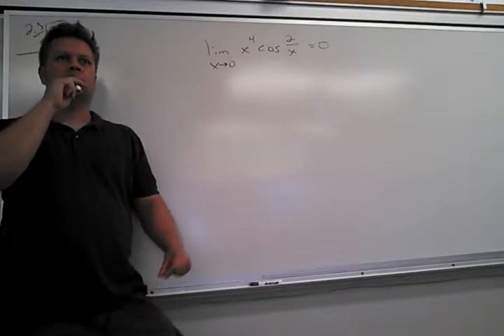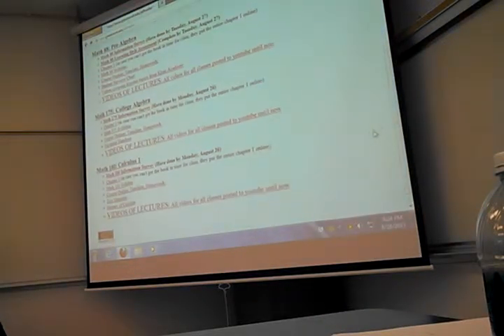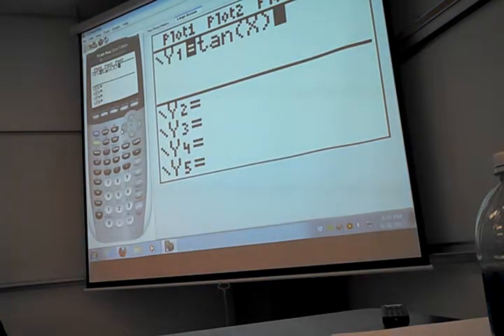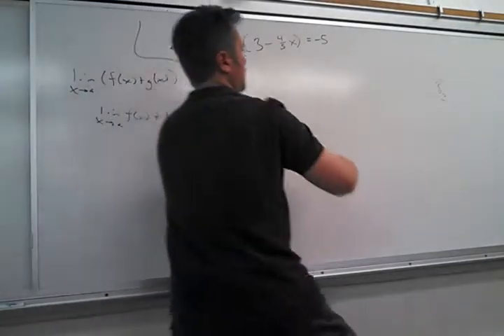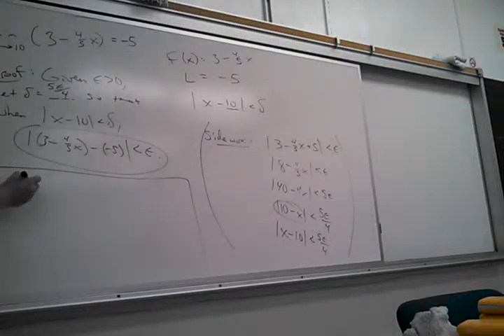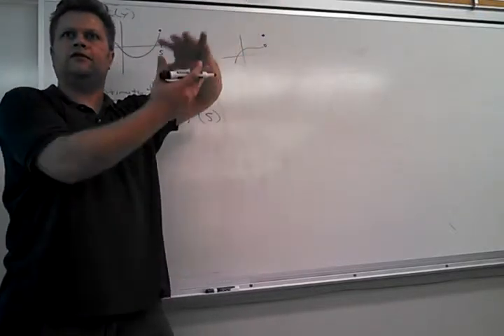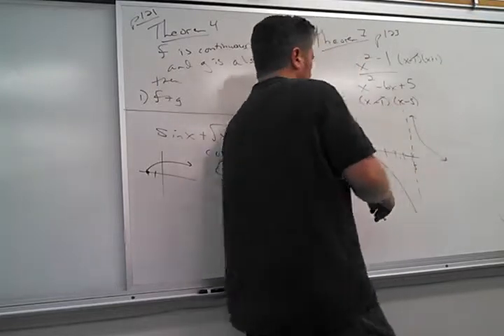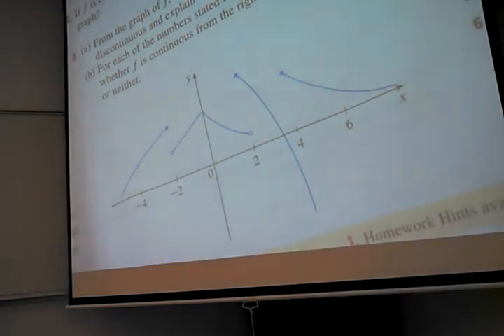Math 180, Aug 28 2013 Lecture